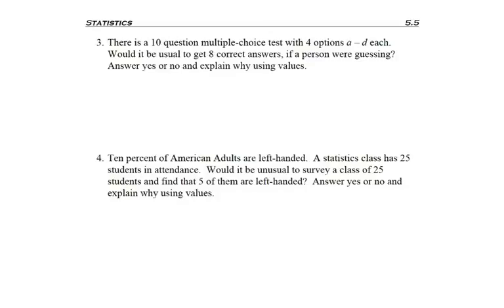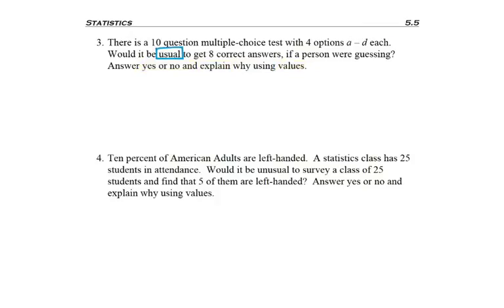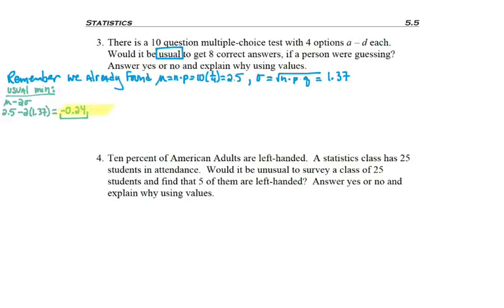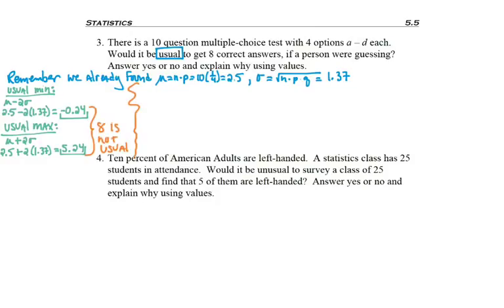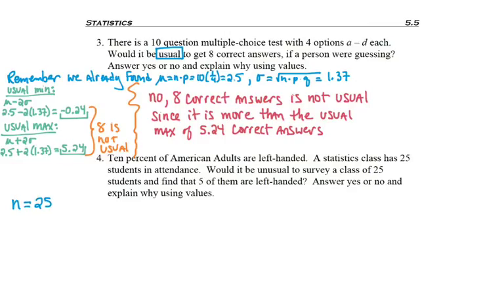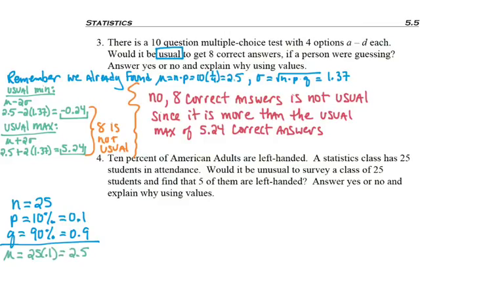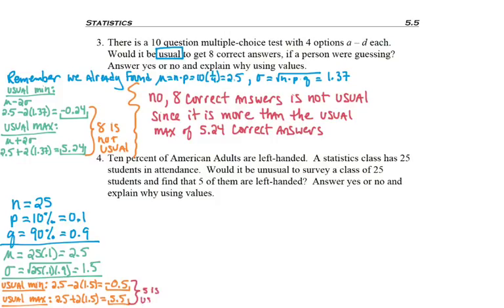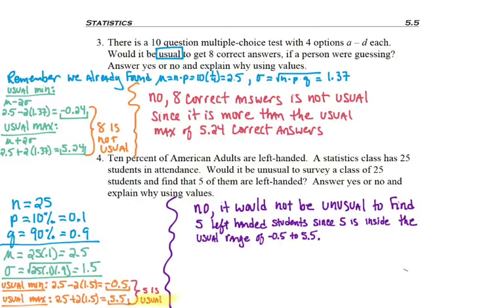5.5 - part 3 - Solving Usual Min/Max Problems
5.5 - part 3 - Solving Usual Min/Max Problems